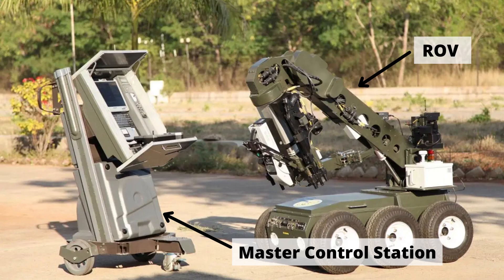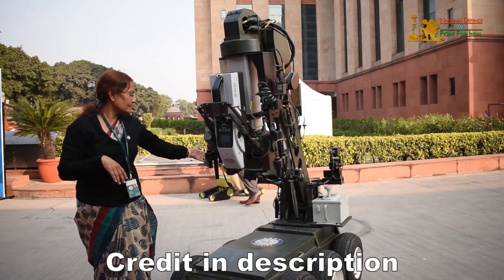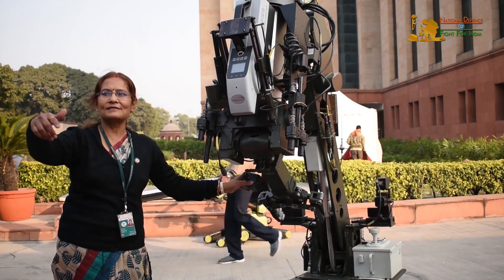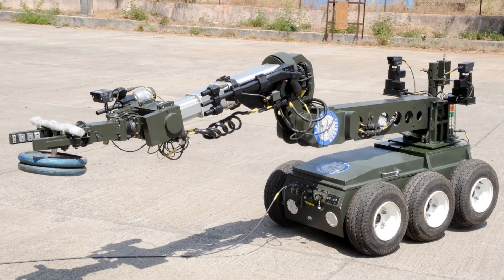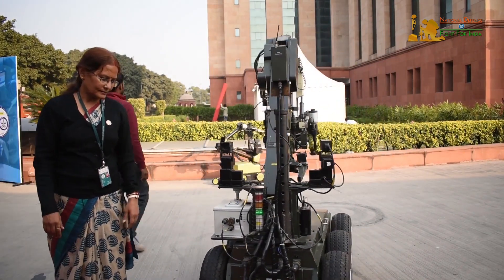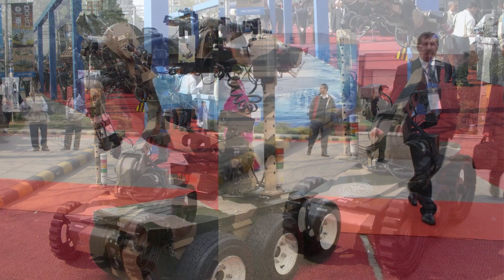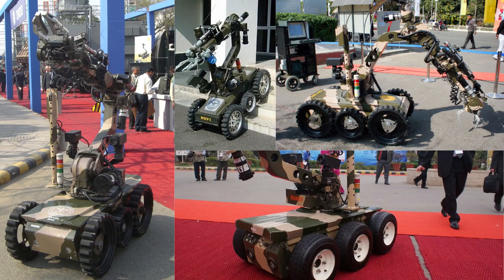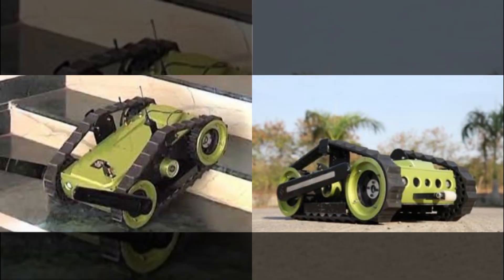DRDO Daksh ROV In Detail | in English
Today we will talk about DRDO Daksh. Daksh is an electrically powered remotely operated vehicle (ROV) designed and developed by Defence Research and Development Organisation (DRDO). It is an electrically powered and remotely controlled robot used for locating, handling, and destroying hazardous objects safely. The water jet disrupter fitted on the vehicle can safely defuse IEDs.

Video credit - NationalDefence

DRDO Daksh Robot - Remotely Operated Vehicle - ROV Daksh Explained - DRDO Daksh Robot of Indian Army - Daksh Robot - ROV Daksh explained - Bomb disposal vehicle - Remote Diffuses Bomb - How A Live Bomb Is Handled - Indian Army - Military Gadget - Equipment Used To Diffuse Bombs - Indian Army Daksh Robot